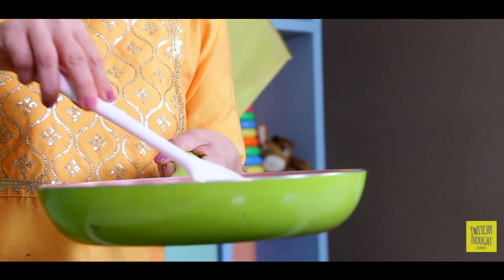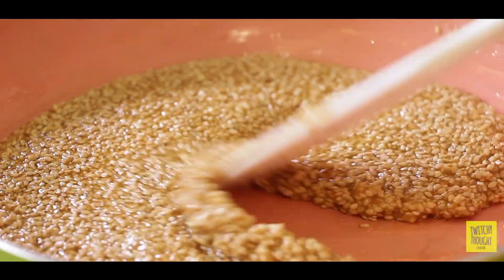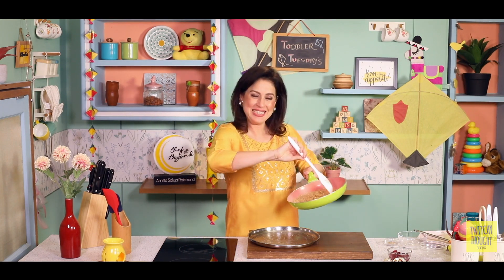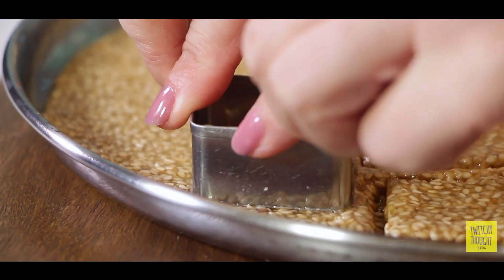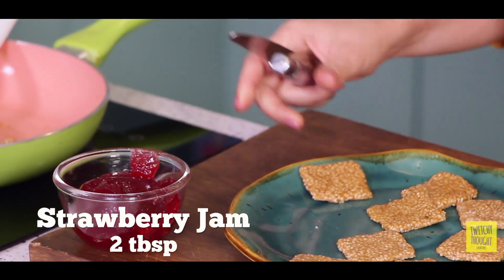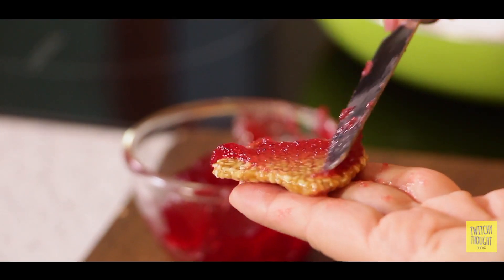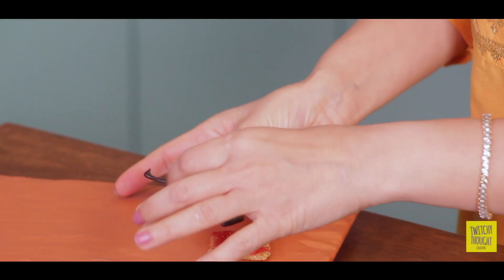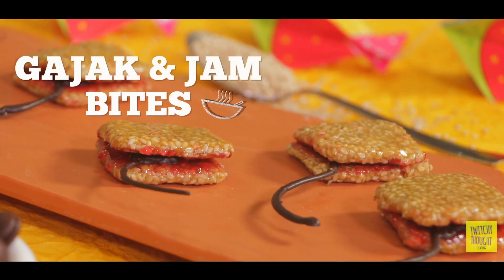Gajak & Jam Bites || Toddler Tuesdays || Amrita Raichand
On the auspicious occasion of lohri let’s surprise our children with something that they would’ve ideally liked to go out and play with, but in the current unfortunate situation they can’t - KITES! 😁 Let’s make Gajak Kites by giving the usual Gajaks my yummy and Jammy twist😘

Gajak & Jam Bites

Ingredients
-Roasted white sesame seeds-100gm
-jaggery( the one that us used for chikki)-150gm
-Ghee-1tbsp
-Mix fruit jam-2tbsp
-Dark chocolate to decorate

Method
-In a hot pan, dry roast the sesame seeds. As the color begins to change, remove on a plate.
-In the same pan, add ghee & then melt the jaggery.
-Add the roasted sesame to the melted jaggery & combine well.
-Remove on a greased plate & flatten properly. Let it cool a little, then cut into square shapes using a cookie cutter or a knife..
-Now apply jam on all the pieces.
-Melt dark chocolate & make long strings to resemble a kite thread and cool them till they solidify.
-For the final assembly, take  a Jammy square, place the chocolate string near the edge, close with another Jammy square. Prepare all of them to look like beautiful kites & enjoy 😋

Video Produced & Designed by Twitchy Thought Creations